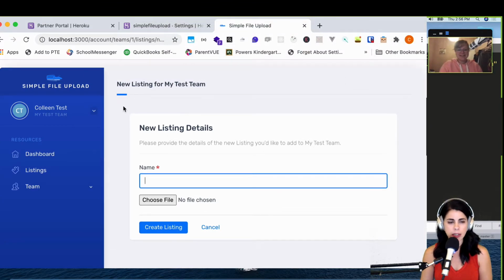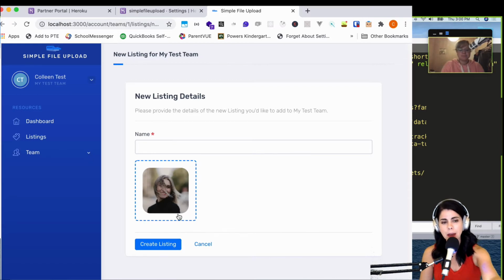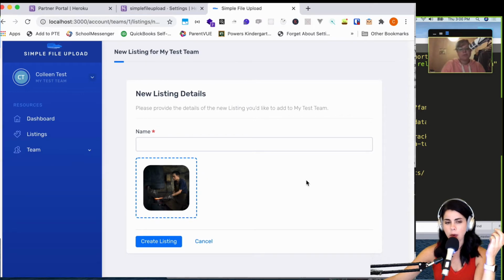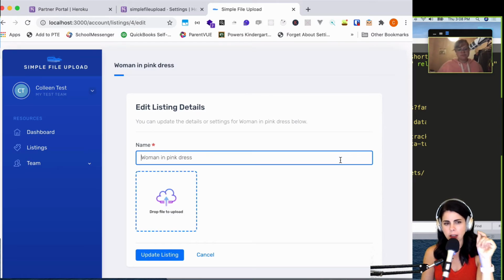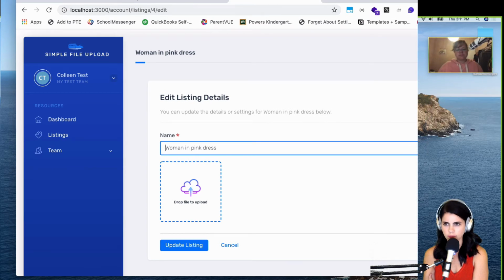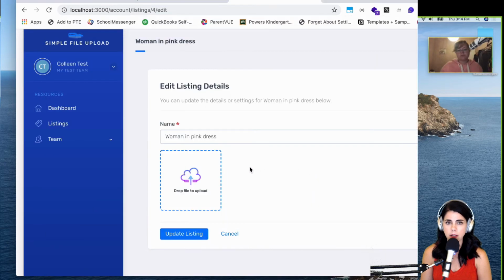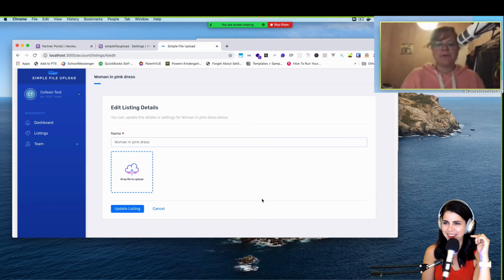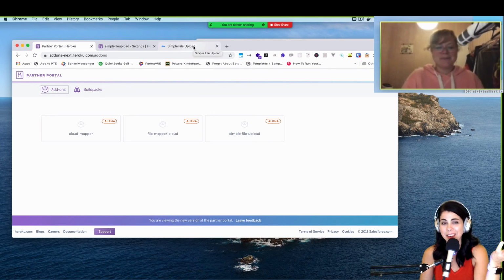Software Social Episode 9: The Reveal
Colleen gives us a tour of her new image management service.